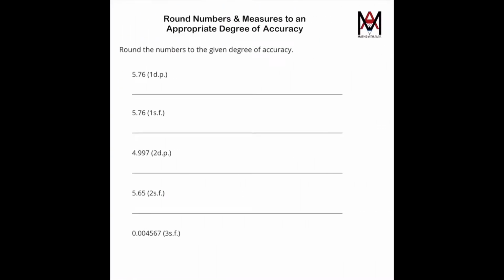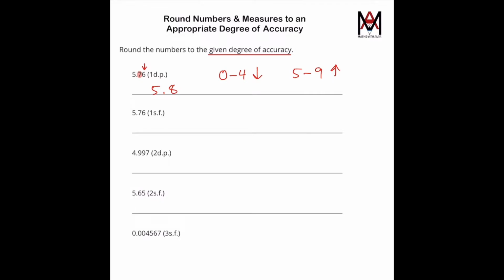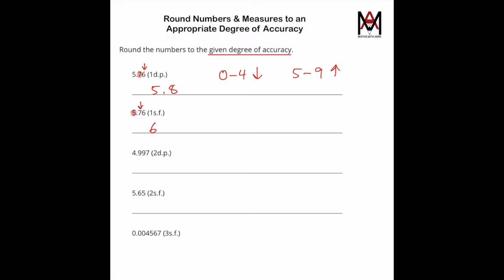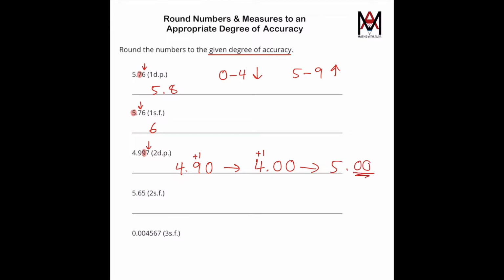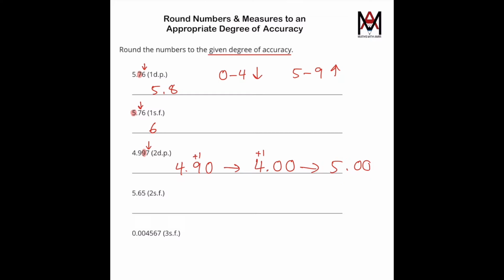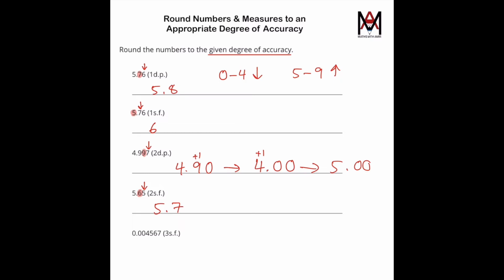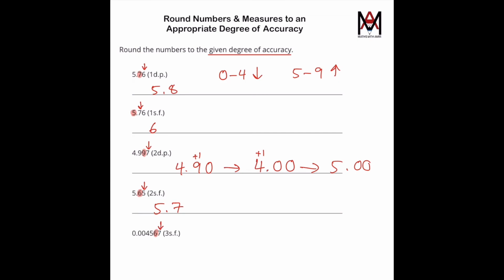Round Numbers & Measures to the Given Degree of Accuracy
Hi, it's Amir here. I hope you learned something new in this video that you didn’t know before.